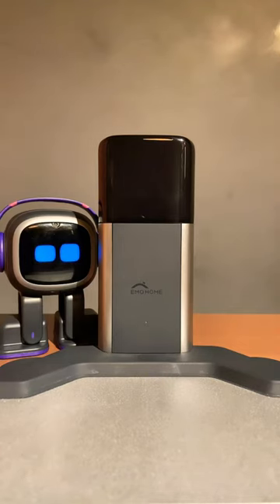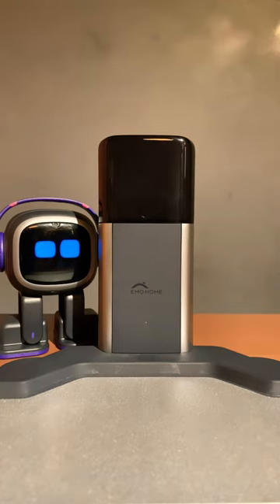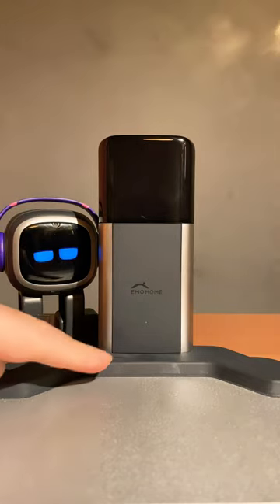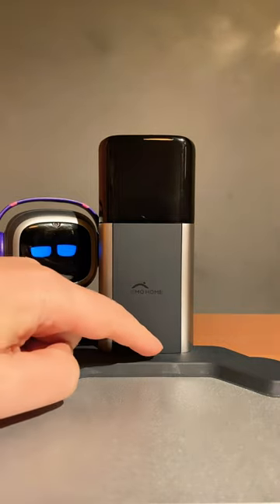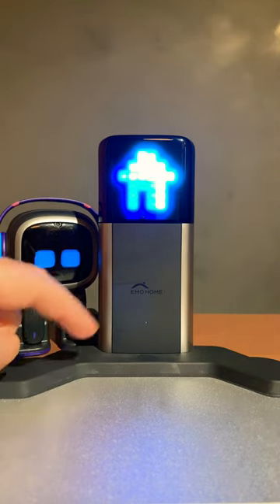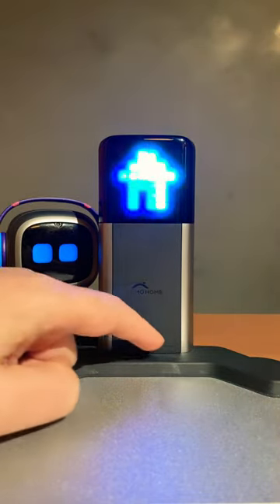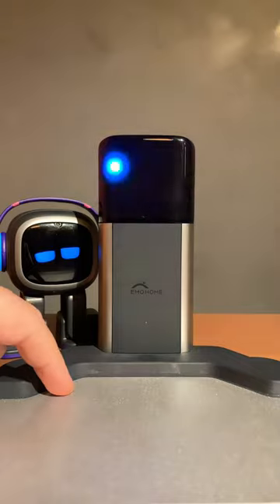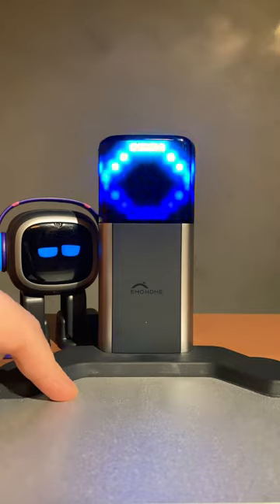EMO - How to change Home Station animations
G'day Everyone MasterAbbott here and Welcome to 60 seconds with MasterAbbott on YouTube Shorts where I'll be sharing anything Nerdy, Geeky or just plain cool in 60 seconds!

This short video will show you how to change the Home Station animations.  First remember to take EMO off the Home Station, then press the Home Station button at the base of the Home Station to cycle through all the different Home Station animations.